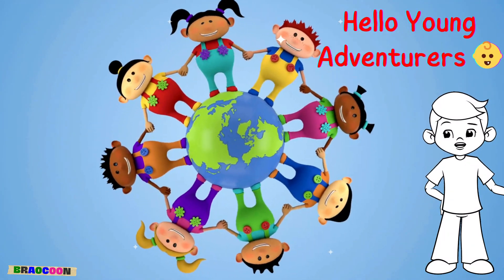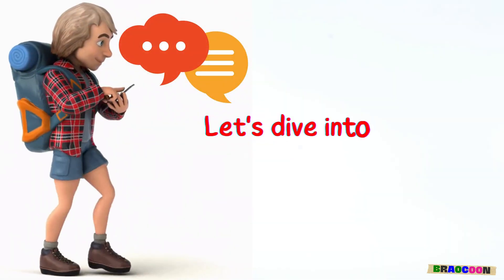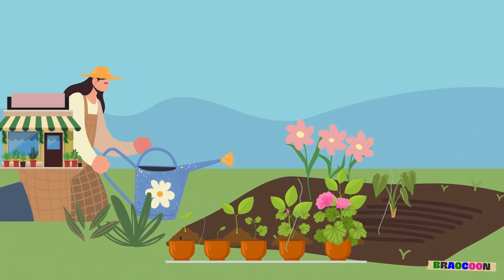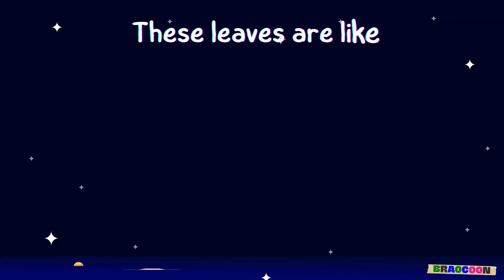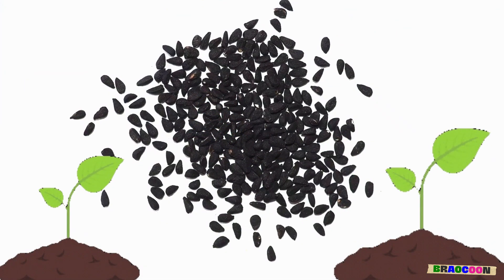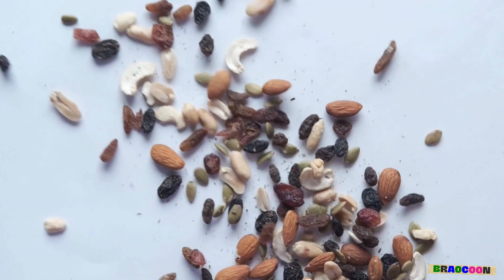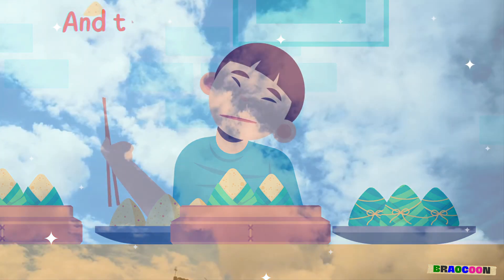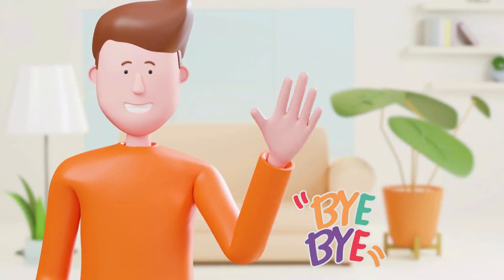Unveiling the Wonders of the Plant Life Cycle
Unveiling the Wonders of the Plant Life Cycle is a captivating exploration designed to immerse viewers in the miraculous journey of plant growth. From the moment a seed is nestled into the soil to the emergence of sprouts, the unfolding of leaves, and the bloom of flowers, this adventure reveals the secrets behind each transformative stage. Discover how plants evolve from tiny seeds into majestic natural wonders, learn about the crucial roles of water, sunlight, and pollinators in their development, and witness the cyclical beauty of nature's design. Ideal for curious minds of all ages, this journey not only educates but also inspires a deeper appreciation for the intricate processes that sustain life on Earth.